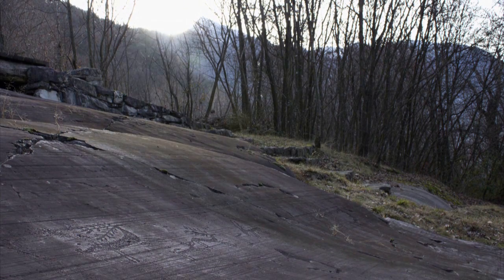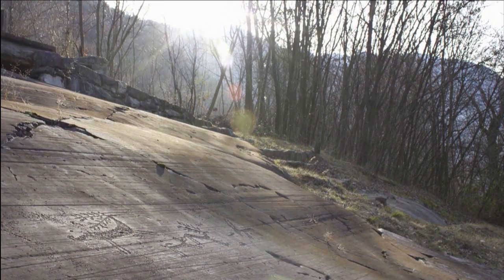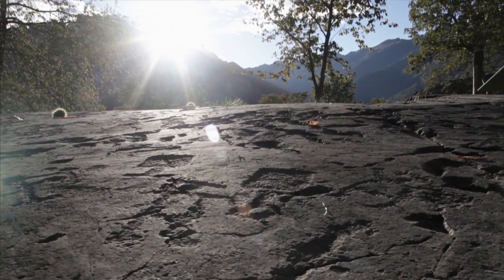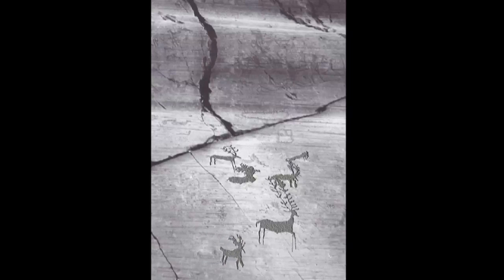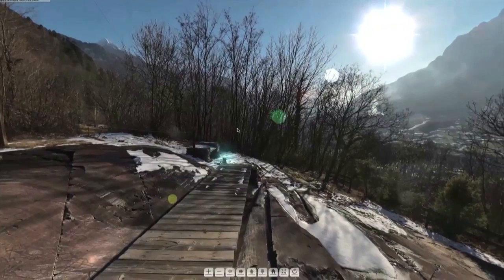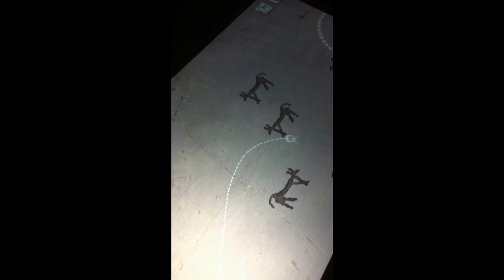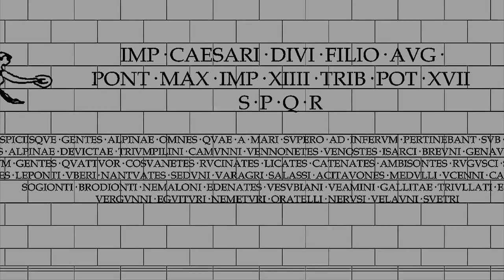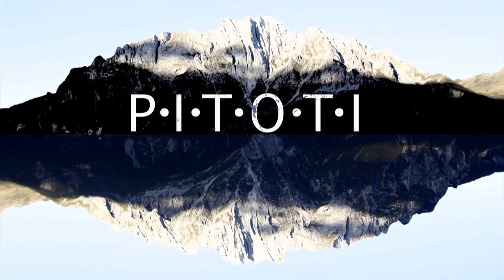7,000BC: The Dawn of Cinema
Some of the world's oldest engravings of the human form -- prehistoric rock art from the Italian Alps -- have been brought to life by the latest digital technology.

P • I • T • O • T • I • is an innovative research project that applies insights from the new technologies of computer graphics to prehistoric pictures, specifically the rock art of Valcamonica, Italy, a UNESCO World Heritage Site.

It brings to life some of the earliest human figures in European rock art -- some made from as early as 7,000 BC -- with interactive graphics, 3D printing and video games, exploring the potential links between the world of archaeology and the world of film, digital humanities and computer vision.

A multimedia digital rock art exhibition with video projections, an ambient cinema and an interactive touch screen table is on display at the Museum of Archaeology and Anthropology, Cambridge, 7-23 March 2013.

P • I • T • O • T • I •  is a joint venture between the McDonald Institute for Archaeological Research at the University of Cambridge, the Centro Camuno di Studi Preistorici and the University of St Pölten (Austria).